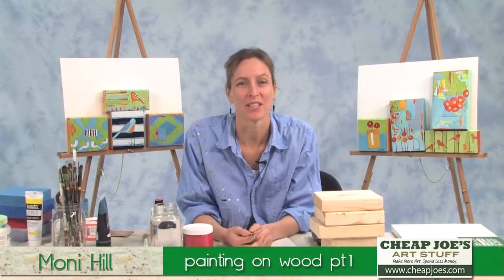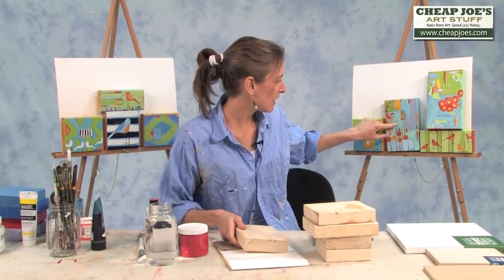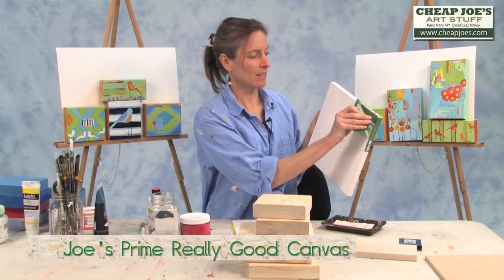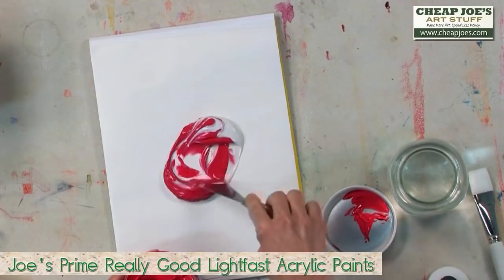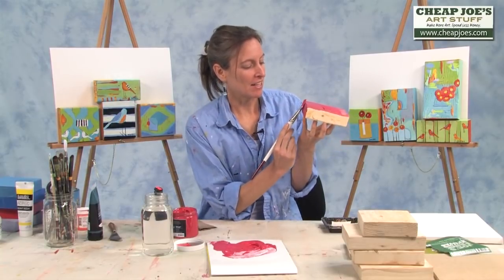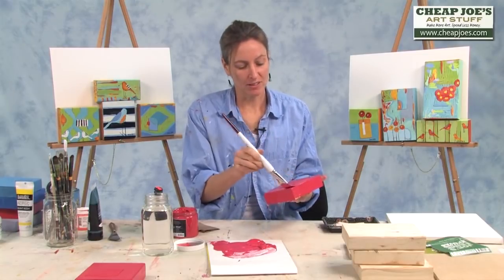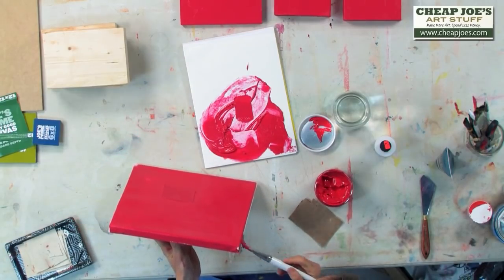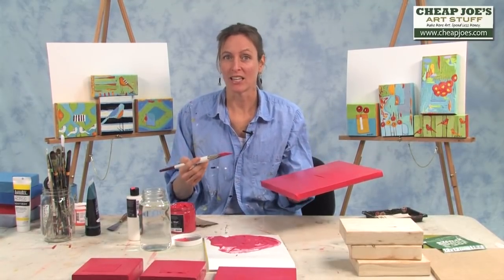Moni Hill-Painting on Reclaimed Wood Pt 1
Moni Hill is a work at home artist/mom and she doesn't have time to mess around.Using the Cheap Joe's White Synthetic Brushes she applies a mixture of Joe's Prime Lightfast Acrylics and Joe's Prime Modeling Paste and let's her wonderful imagination do the rest! Moni takes reclaimed scraps from construction sites and transforms them into inspirational works of art! She also works on other "Ready to Paint" surfaces from Cheap Joe's including Joe's Prime Canvas Joe's Prime Painting Panels and Joe's Prime Fine Art Boards Watch as Moni shows you how to create these whimsical paintings layer by layer in this Cheap Joe's 6 Part painting series "Moni Hill - Painting on Reclaimed Wood".

Materials-

Reclaimed Wood Pieces
Sandpaper

"Find great deals and discount prices on all of the supplies needed to complete this project, as well as, all of your favorite fine art supplies and craft supplies at Cheap Joe's Art Stuff: ‪